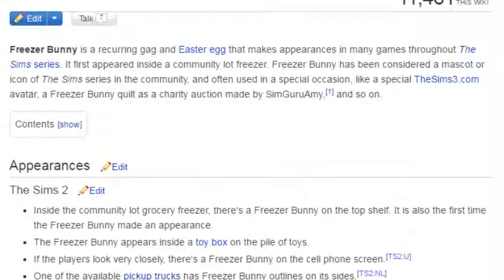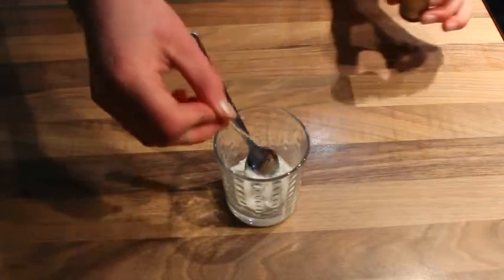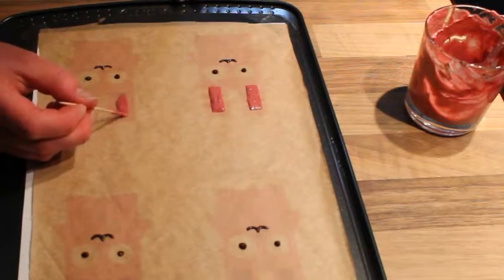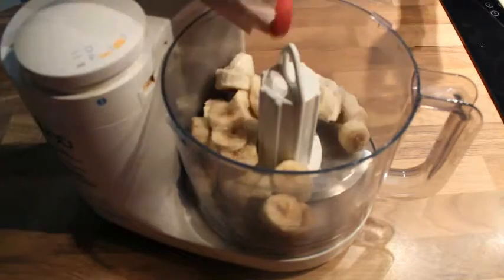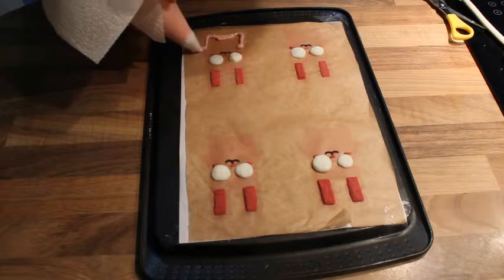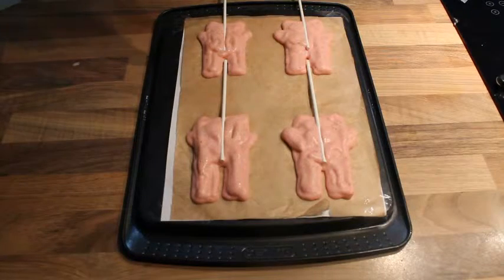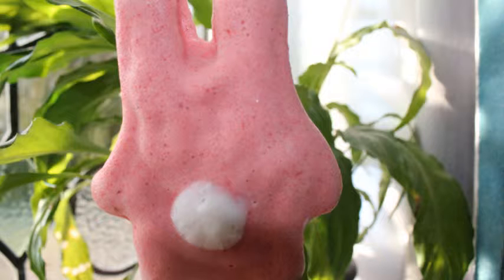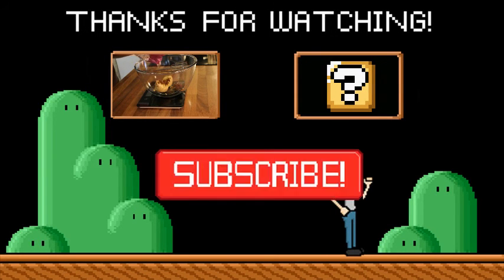Freezer Bunny Popsicles - OVEN MITZ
The Sims has got to be my most played game – I used to play it for entire days and get lost in my own little virtual universe! So this has got to be my favourite "Easter egg" ever - Freezer Bunny Popsicles from the Sims 3!
First, hidden away in the shop freezers of Sims 2, Freezer Bunny just made an appearance, now there’s a whole collection of themed outfits and objects throughout the games (my favourite being this because it’s food related)!

I really need to invest in a proper green screen though...

NEXT VIDEO:
In my brain.

RECIPE:
3 sliced frozen bananas
200g strawberries
2 lemons (juice only)
Milk
Vanilla extract
Golden syrup (or sweetener of choice)

Decorations:
Dark chocolate (~4 squares)
Plain yogurt (I used Liberté Greek Style)
Red food colouring
Cocoa Powder

Popsicle sticks

This recipe makes around 6-8 pops, depending on the size of the bananas etc.
You can also eat any leftovers as ice cream, just let it thaw a bit before scooping otherwise it will be too solid!